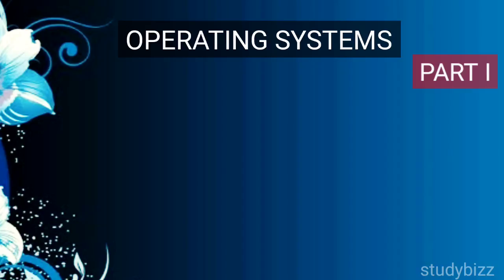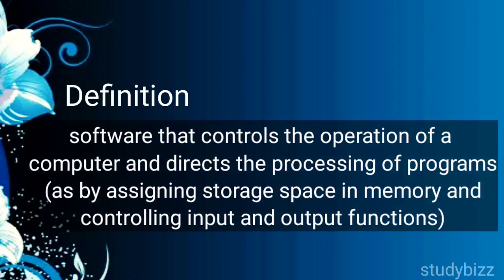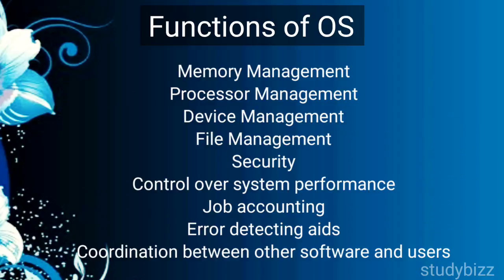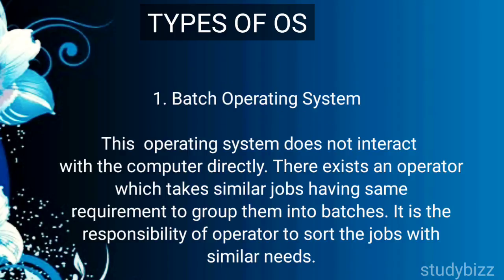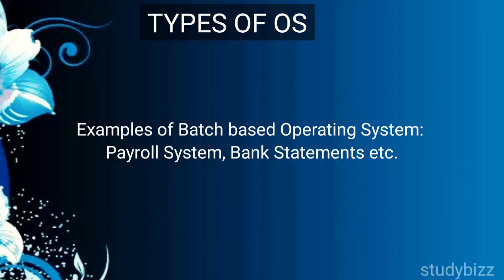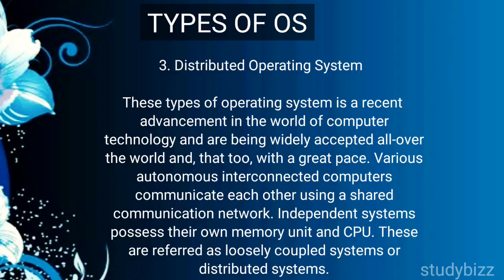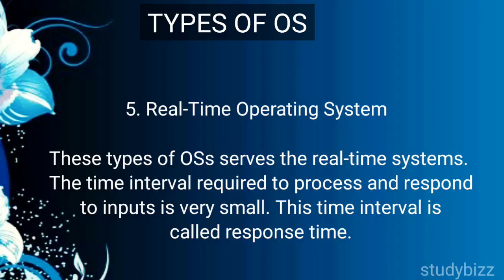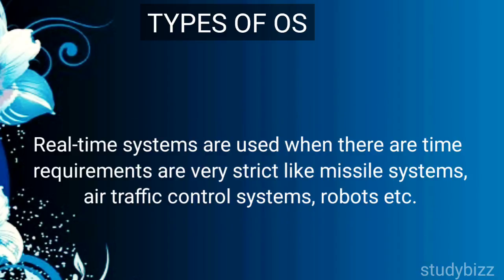Digital Assistant Classes_Operating Systems|PART1|Sachivalayam Exams Classes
This video class is for sachivalayam Digital assistant aspirants this video is on operating systems

సచివాలయం డిజిటల్ అసిస్టెంట్
డిజిటల్ అసిస్టెంట్ క్లాసెస్
డిజిటల్ assistant
digital Assistant syllabus in Telugu
digital assistant model Questions
digital Assistant questions